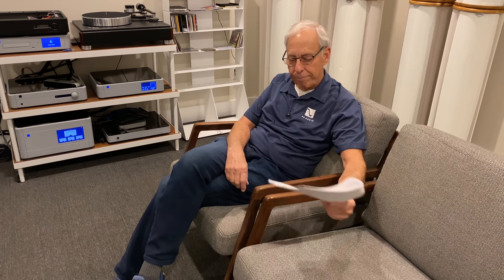Computer burned CDs vs. store bought CDs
Is it possible a burned copy of a CD can be as good as a store-bought CD? Paul has a surprising answer. If you want to learn more, grab a copy of Paul's new book, The Audiophile's Guide.